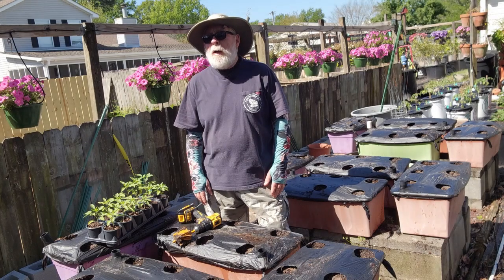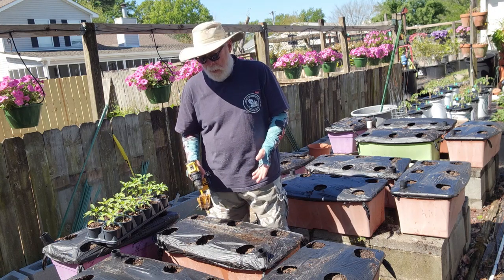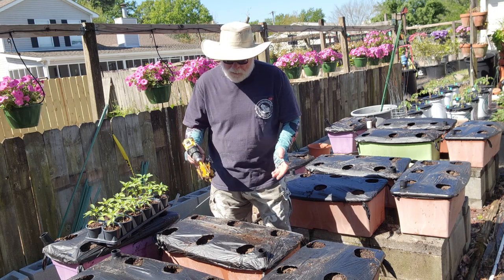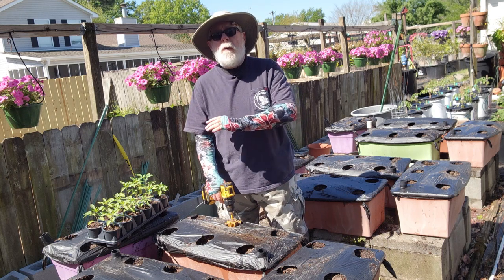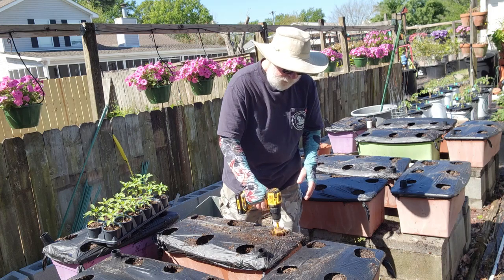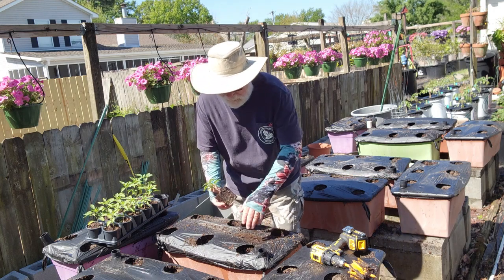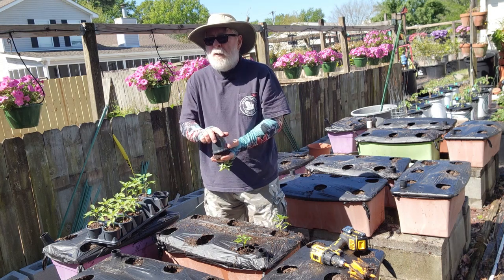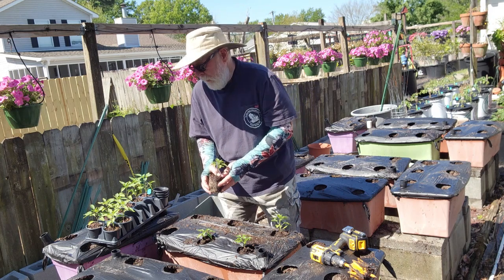240412 Transplanting with The Maxbit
This is kind of like a part 2 of planting the EarthBoxes. A tool I rely on is The Maxbit ) as it makes transplanting through the “shower cap” really easy.

As you can tell I really like the protection I get from my @Farmer’s Defense sleeves and I’m one of their Brand Ambassadors. If you’re interested in the Farmers Defense protective sleeves I wear, check out all of the colors and patterns, use the following to take advantage of my Brand Ambassador discount.